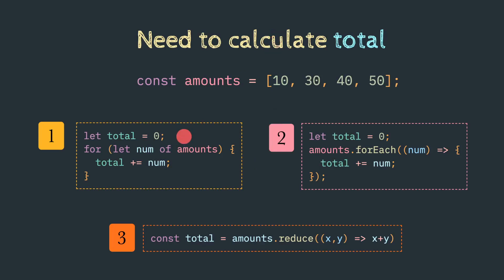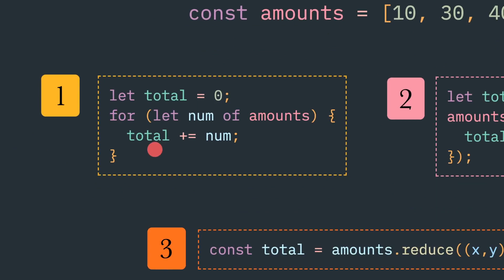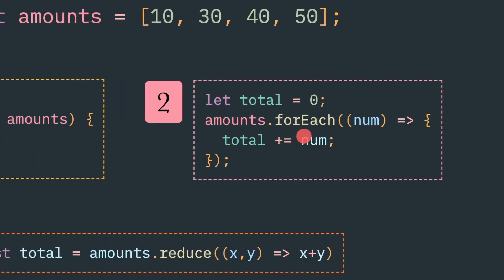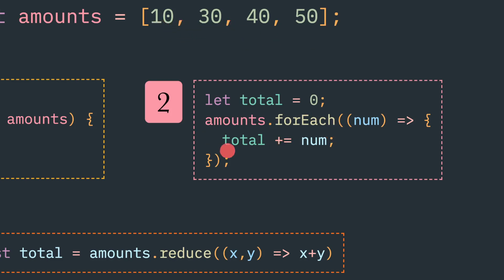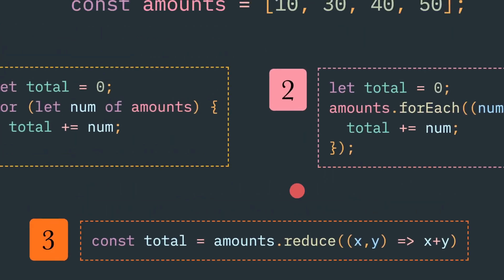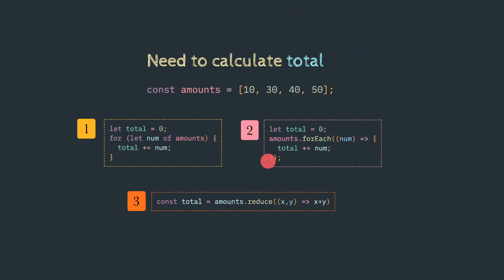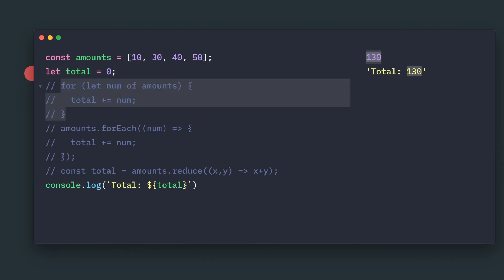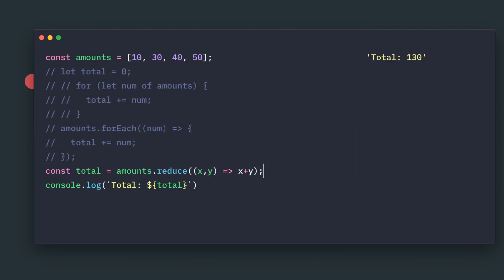Javascript calculate total of array of numbers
1. for of loop
2. forEach loop
3. reduce

Which style do you prefer?

Follow @profulsadangi on twitter for daily updates